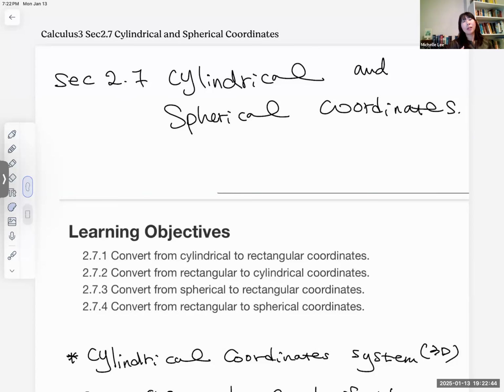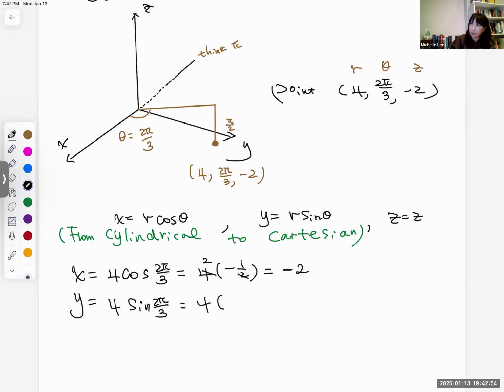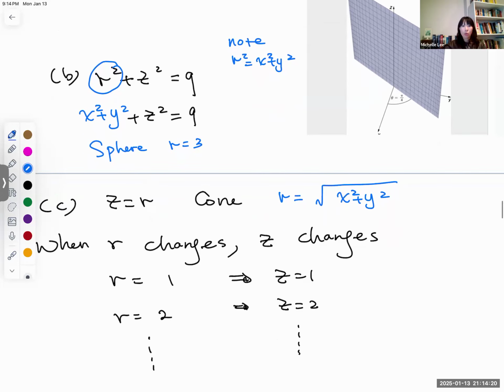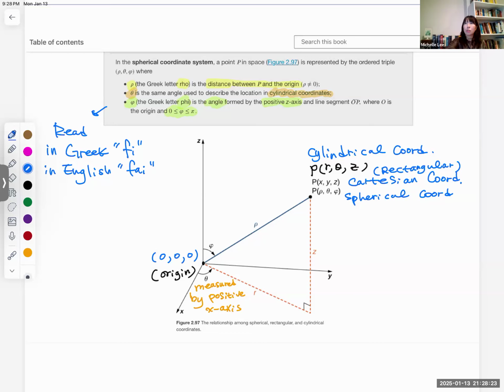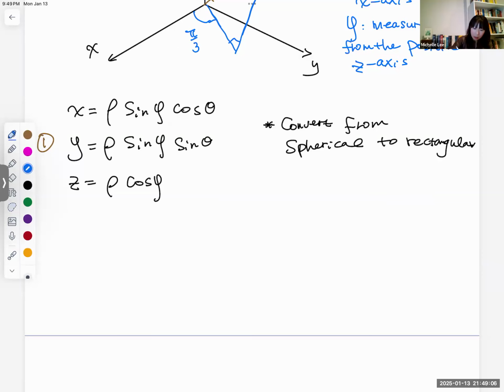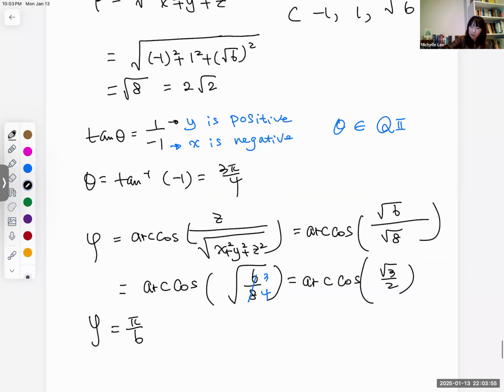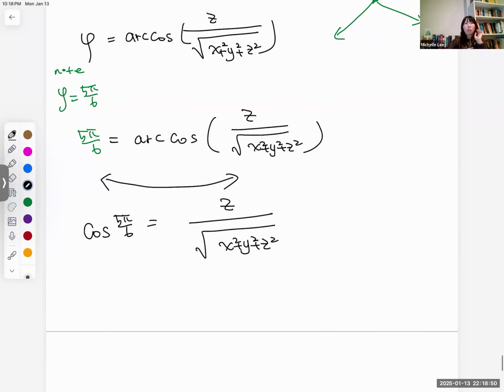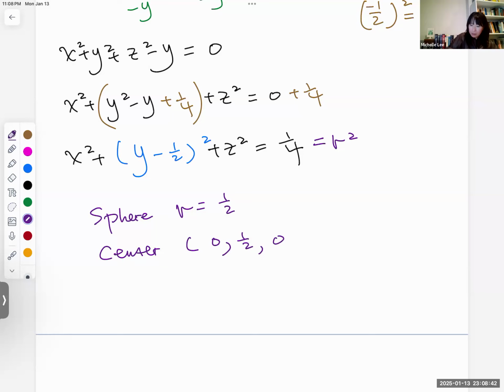Calculus3 Sec2 7 Cylindrical and Spherical Coordinates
2.7.1 Convert from cylindrical to rectangular coordinates.
2.7.2 Convert from rectangular to cylindrical coordinates.
2.7.3 Convert from spherical to rectangular coordinates.
2.7.4 Convert from rectangular to spherical coordinates.